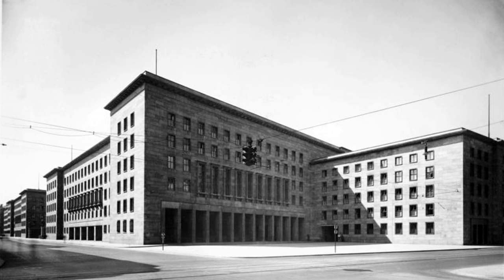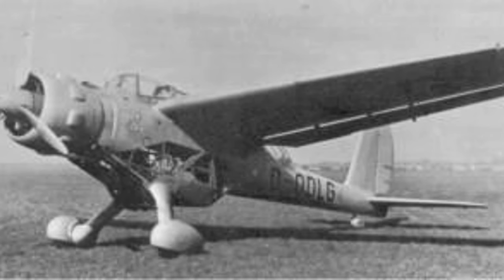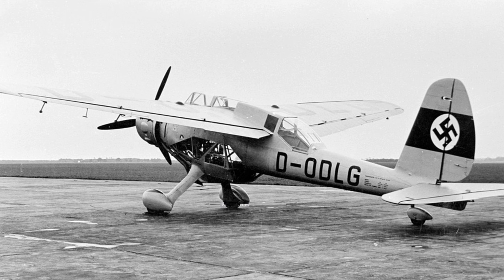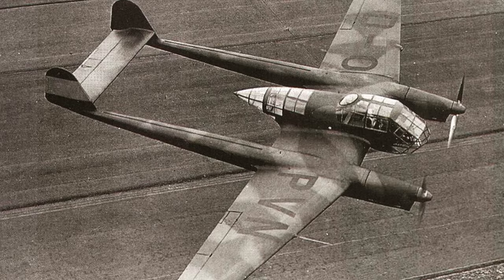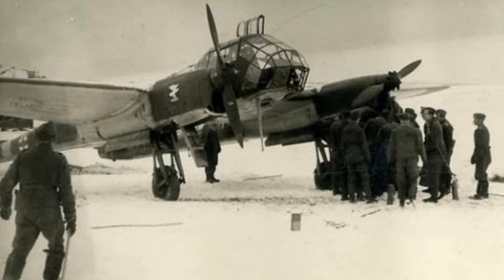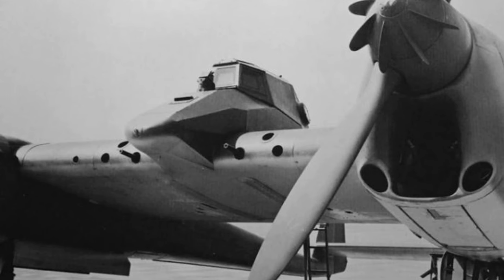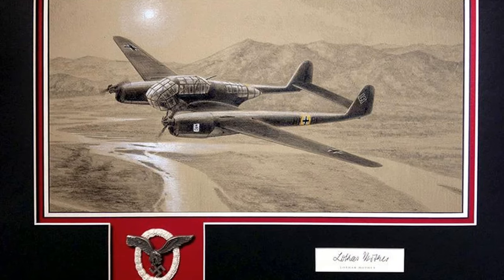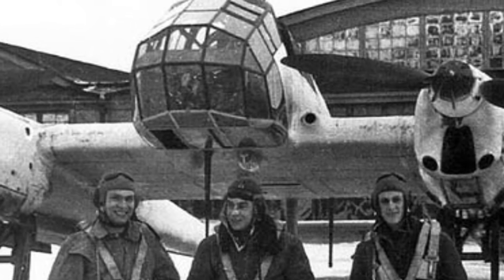FW 189 The Flying Eye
Whether you called it the "Fliegende Auge", "Flying Eye", "Rama", "Uhu" or  "Eagle Owl", it was a weird and interesting warbird. Enjoy taking a LOOK at this aircraft that was designed to LOOK.
Thank you to @VacuousCat and @Krautregen for the use of their digital replicas!